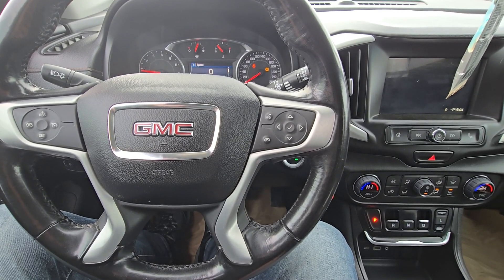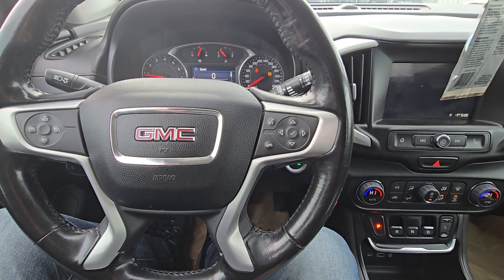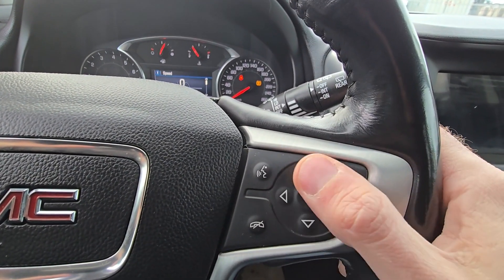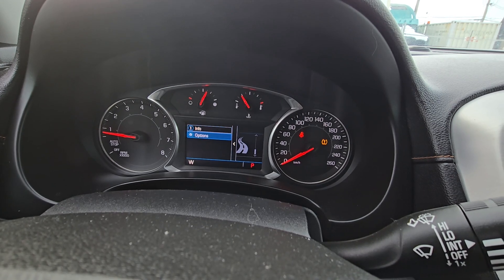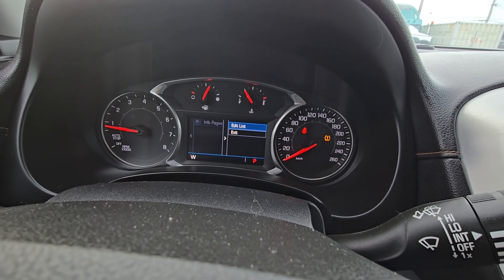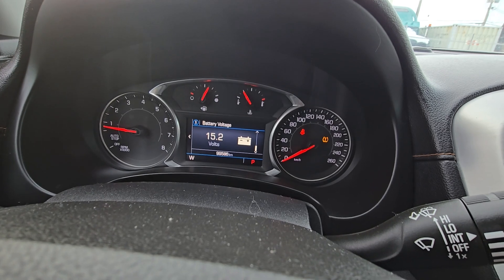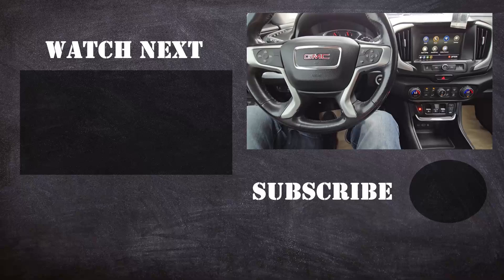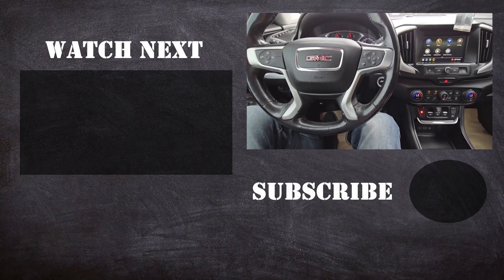GMC Terrain - HOW TO CHECK BATTERY VOLTAGE (2018 - 2024)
On second generation GMC Terrain you can see current battery voltage through the menu options on the instrument cluster once the option is enabled so you don't have to manually measure it using multimeter  ( 2018 | 2019 | 2020 | 2021 | 2022 | 2023 | 2024 | SLE | SLT | DENALI | 1.5L | 2.0L ).

Seeing the current battery voltage will give you important information regarding battery and alternator health. If voltage is under 13.8V while the vehicle is running it could point towards failing alternator. If over 15V towards overcharging alternator.

To enable the Battery Voltage display press right menu button on the right side of the steering wheel. Select Options and then Info Pages. Checkmark battery voltage and go out to the main vehicle display. Scroll through the options using up or down button and you should have it displayed here.